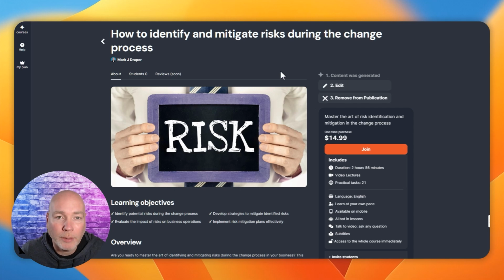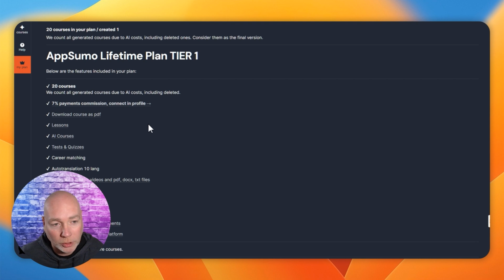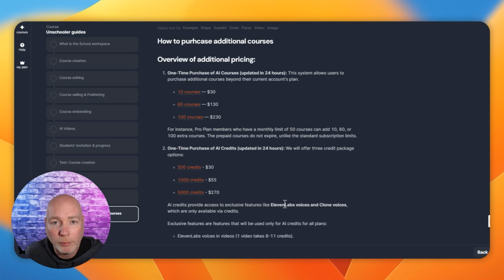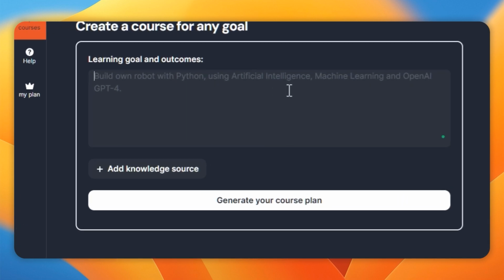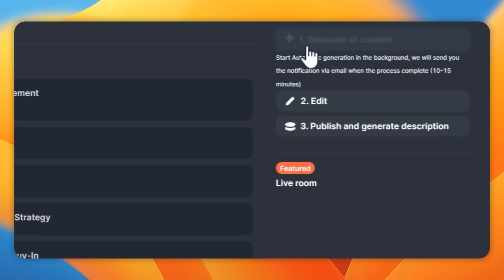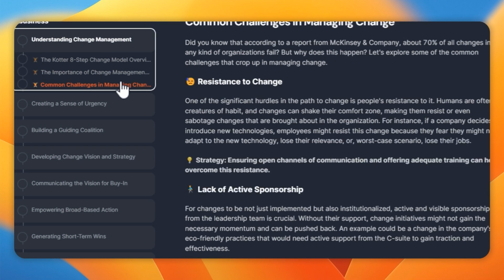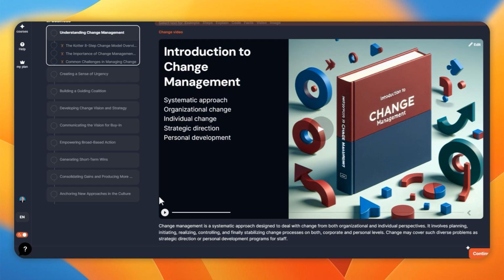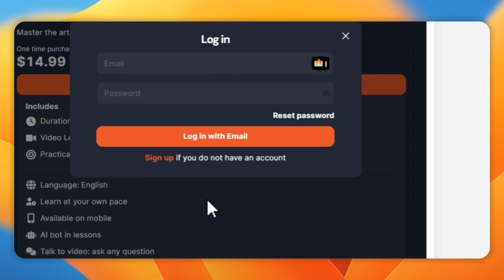Is Unschooler The AI Tool the Future of Online Courses? AppSumo Day Deal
Discover the power of Unschooler in our in-depth review. See how this AI-driven platform creates engaging online courses with ease. From generating content to adding interactive elements and even creating custom videos, Unschooler might just be the future of e-learning. Watch now to find out if it's the right tool for you.